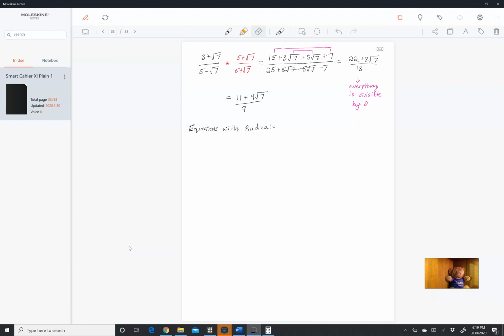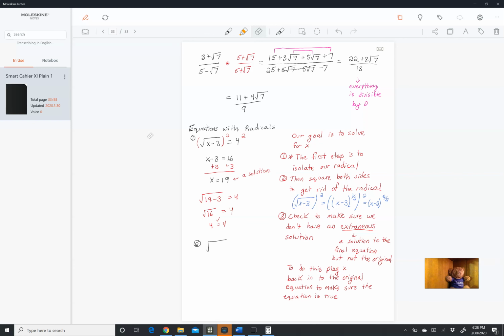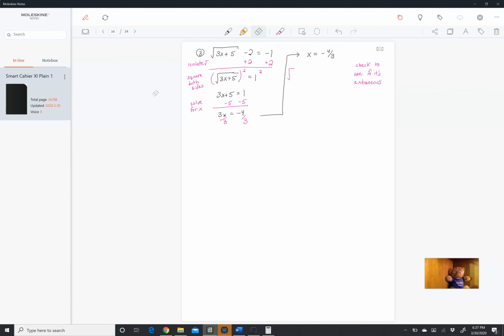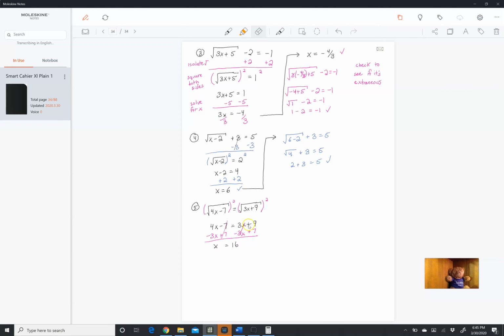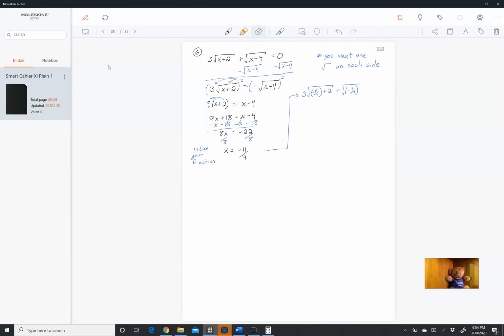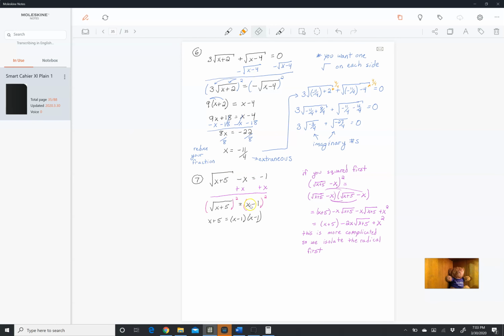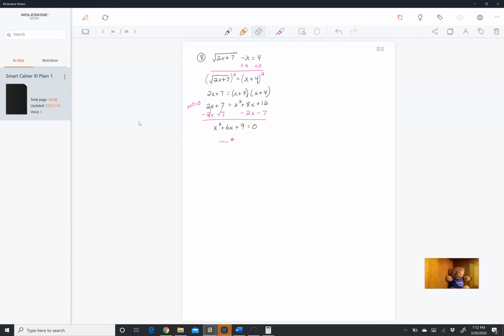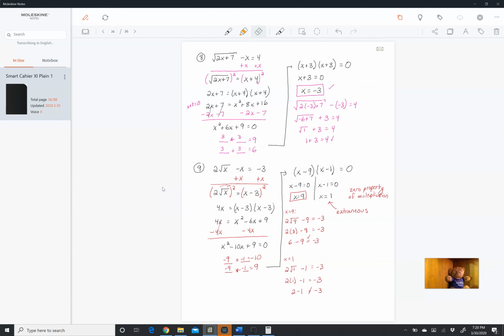Equations with Radicals